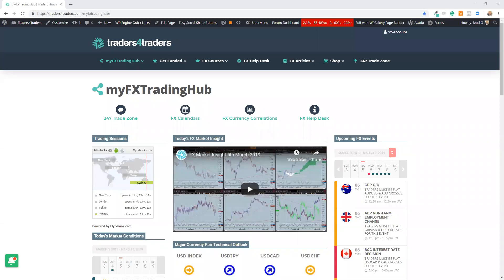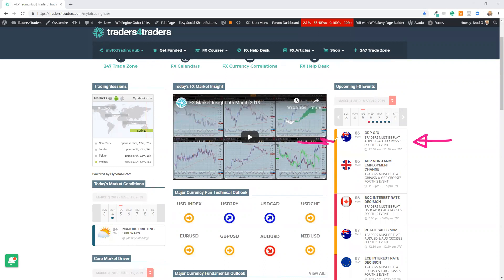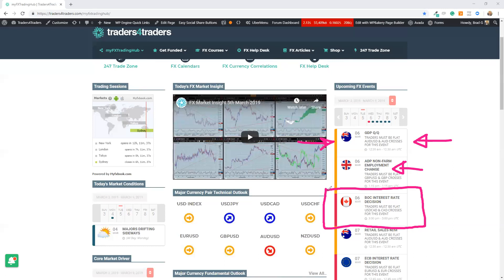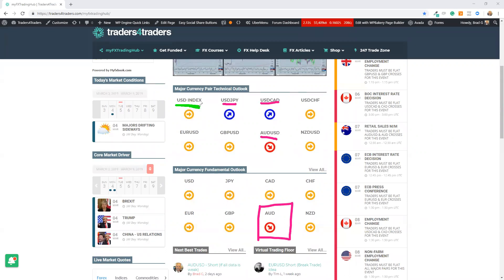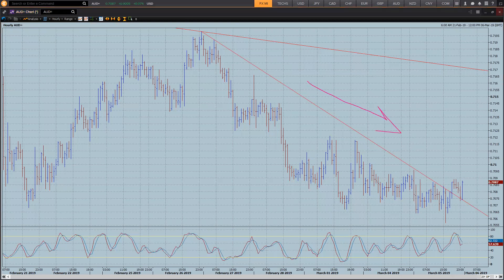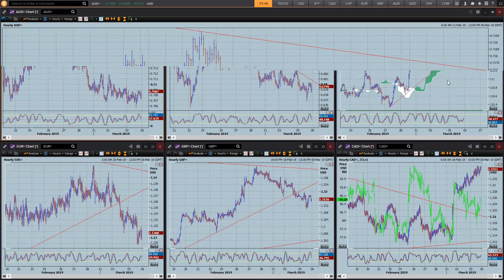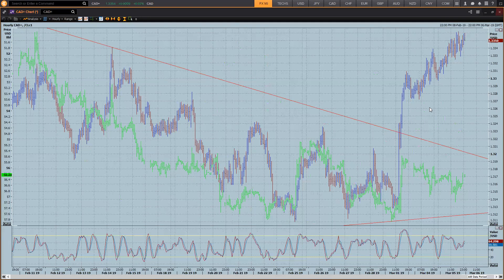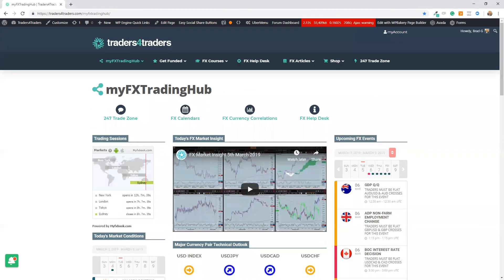FX Market Insight 6th March 2019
The AUD is back for round 2 today after a massive fizzer yesterday with the RBA. The Aussie could go anywhere although for me the best trade is down! Get the full rundown in today's FX Market Insight.